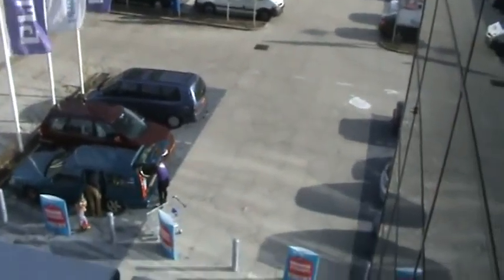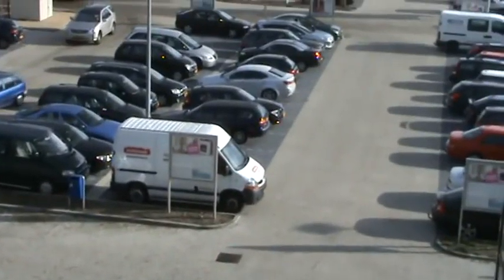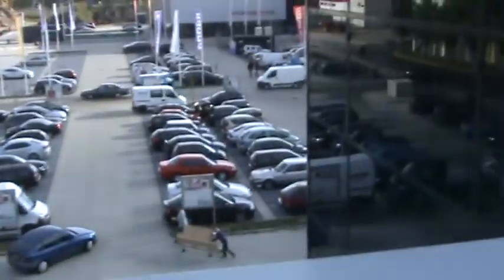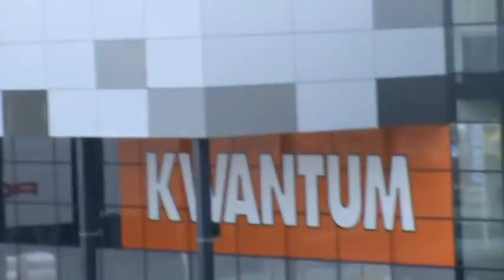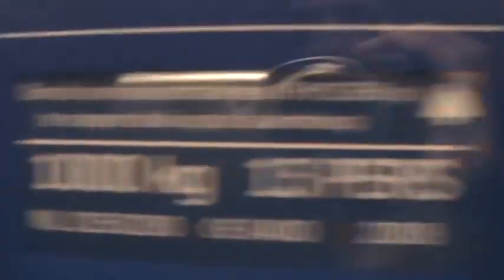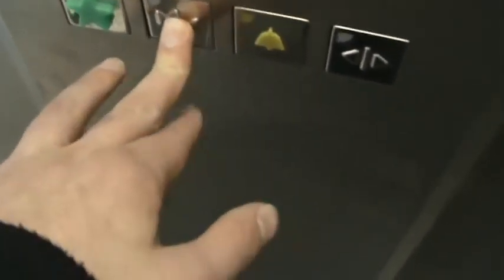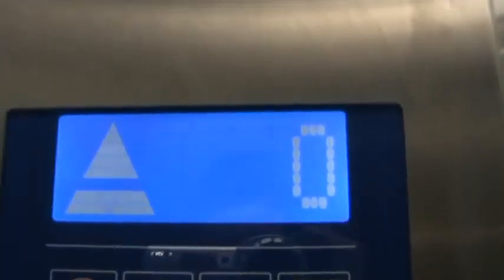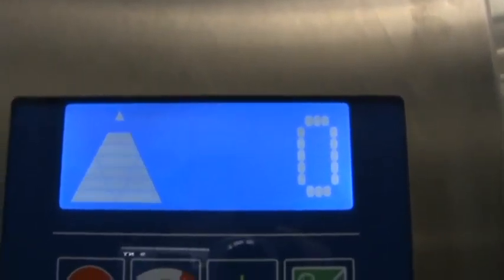THYSSENKRUPP Death-Trap Elevator @ Gamma